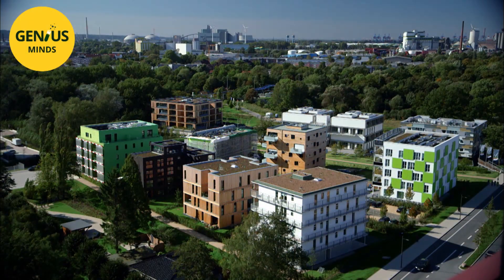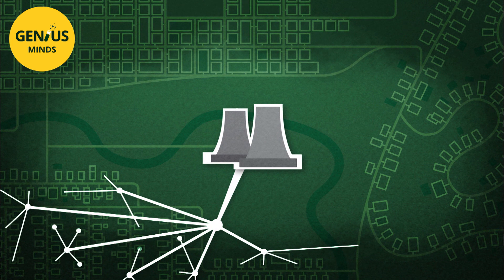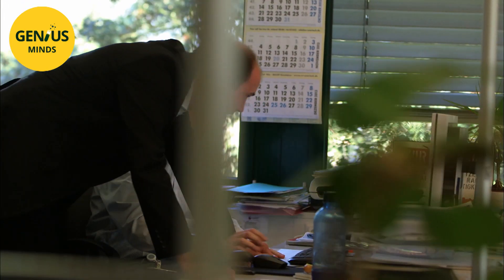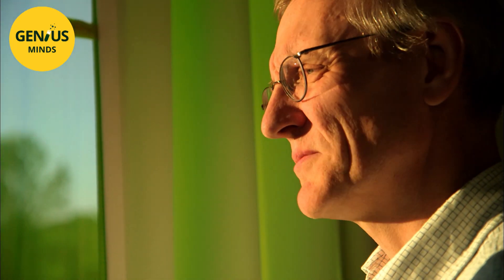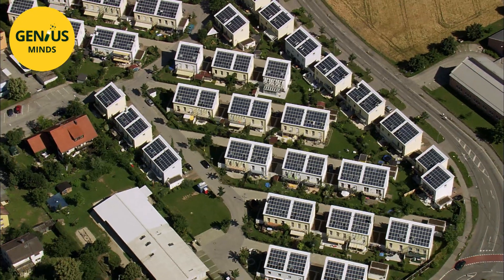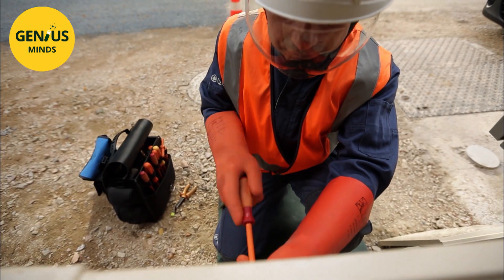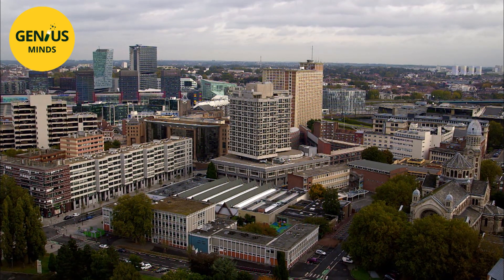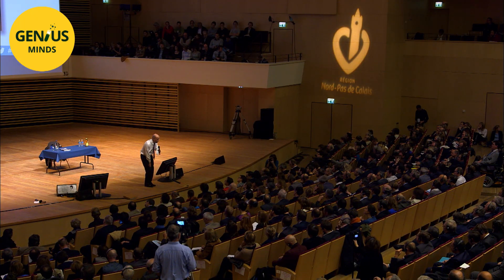The first electricity sharing network | GENIUS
Wilhelmsburg, a climate-friendly neighbourhood in Hamburg, rose to fame thanks to its electric cars.

More recently, it's been getting some attention for its advanced buildings that produce heat and electricity from the sun. And not only that but they are also linked by one of the first sharing networks in the world.

Documentary: Cities of Tomorrow - Smart Cities
Direction: Jean-Christophe Ribot
Production: Docside